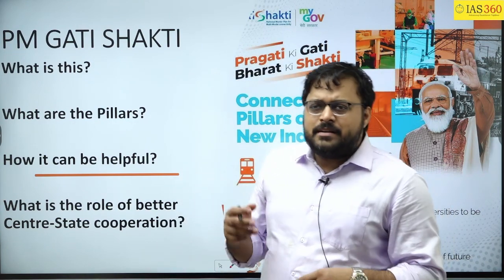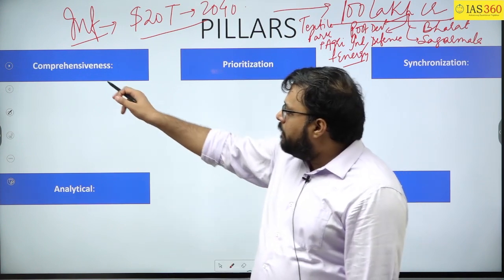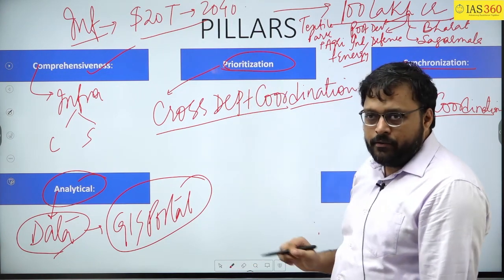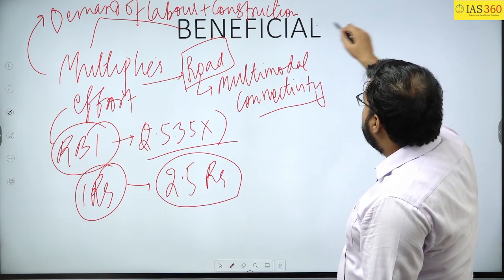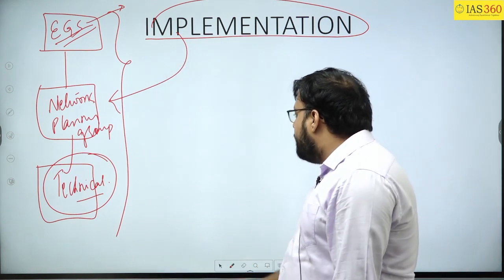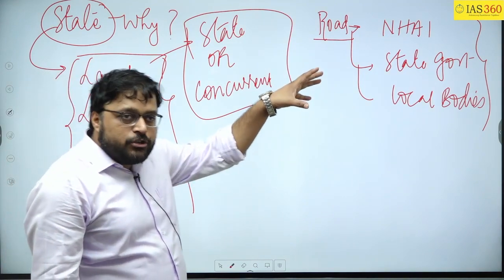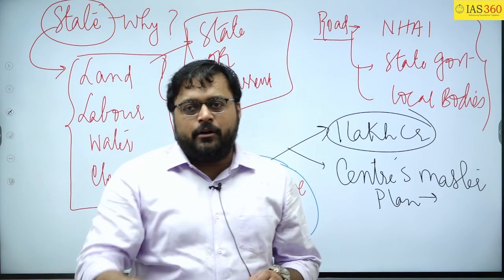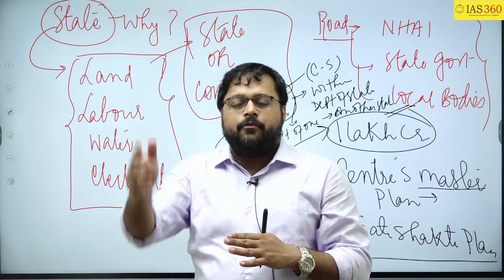Gati Shakti & Co-operative Federalism | Saurabh Sir | IAS 360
In this video Saurabh sir has discussed the PM Gati Shakti plan along with:-
1.Pillars and benefits
2. It's implementation strategy.
2. Importance of Cooperative federalism in the success of PM Gati Shakti plan